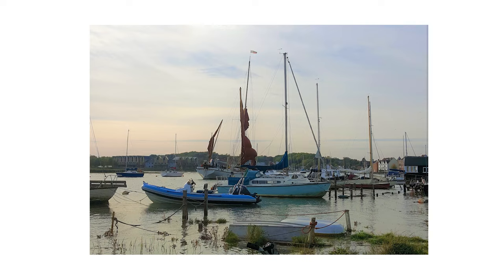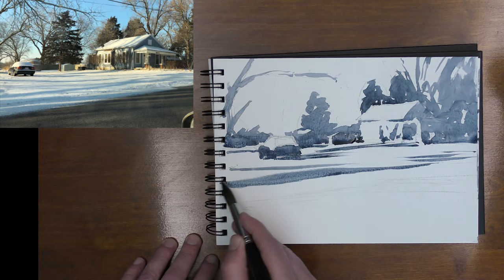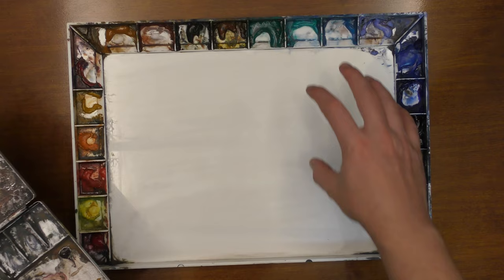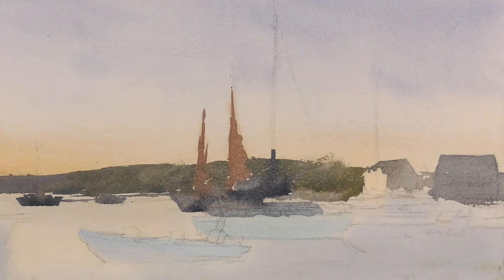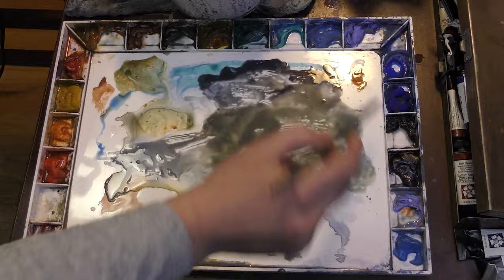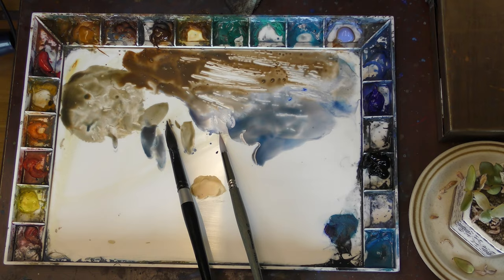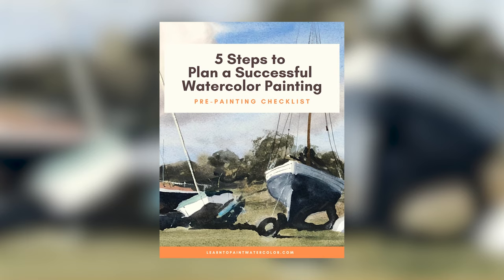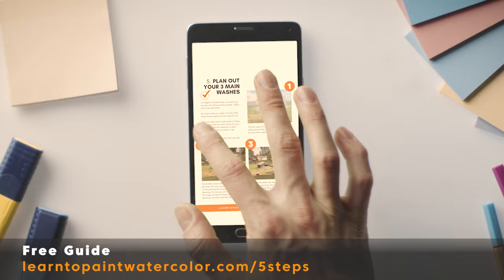Choosing the Right Watercolor Palette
Today I am talking about how to pick the right watercolor palette. Ultimately you need to use what the palette you are most comfortable with. But our first choice isn't always the best choice. I had to change palettes after my painting approach changed. I'm going to talk you through that change today.